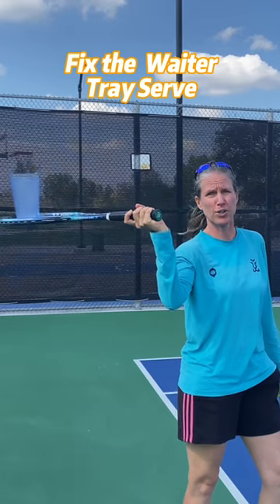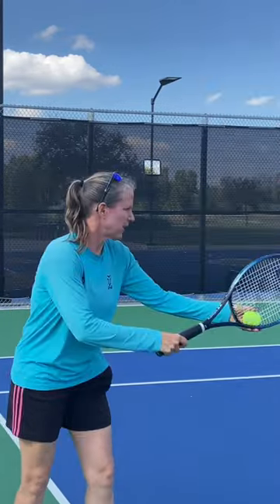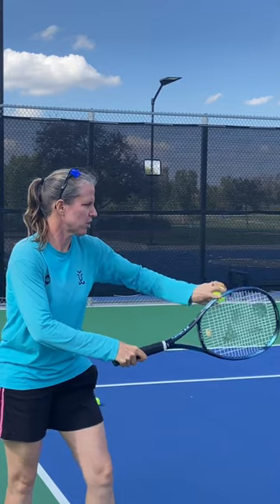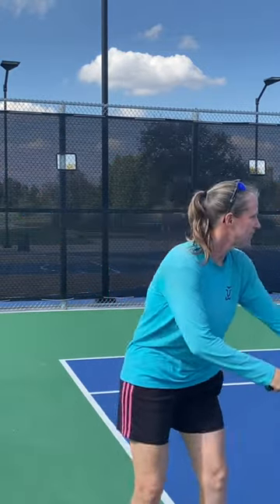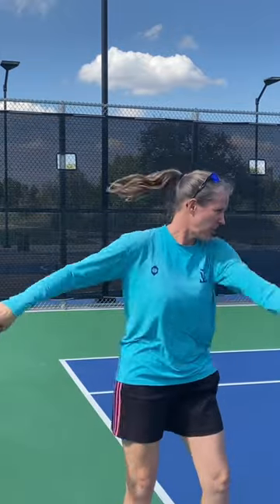Tennis Serve: Fix the Waiter's Tray. Full video link below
If you want more power and control on your tennis serve you gotta fix the Waiter's Tray Serve.